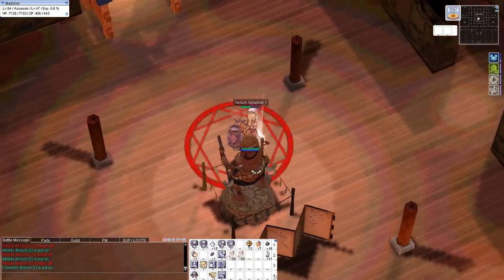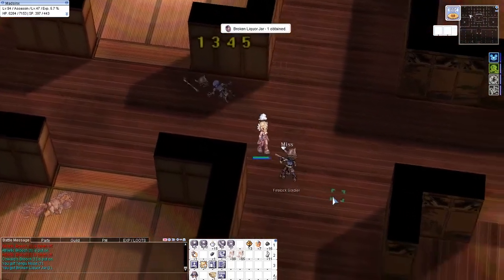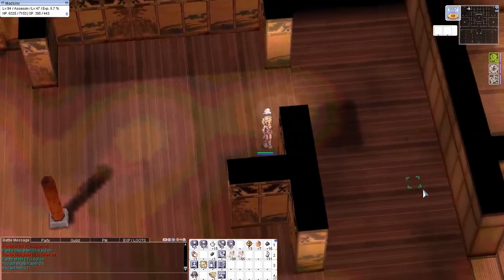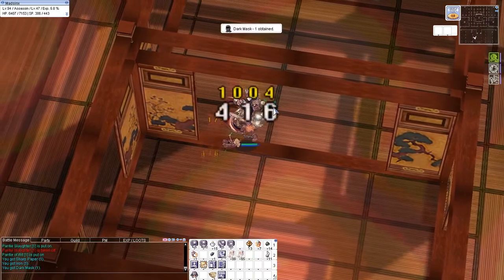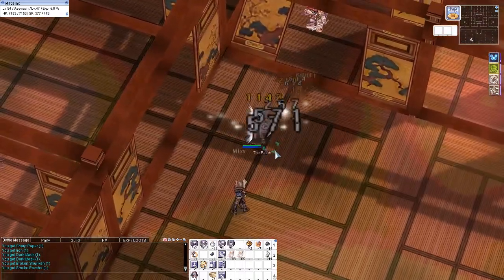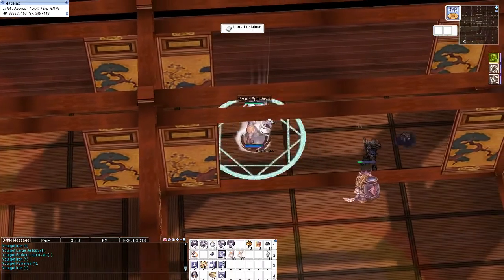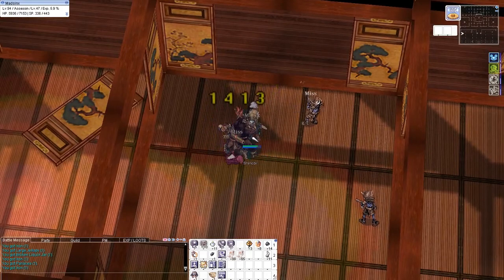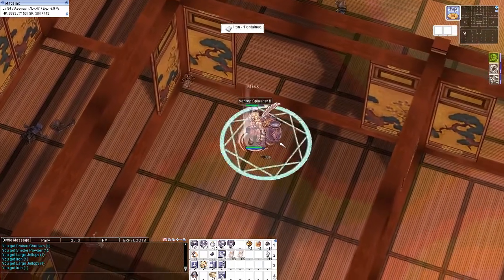ROPH - Assassin + Thief Set + Double Attack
The video above is my first weapon before I switched to +9 Triple Aural Jur.

What's in Thief set:
The Paper Card
Wild Rose Card
Dancing Dragon Card
Shinobi Card
Wanderer Card